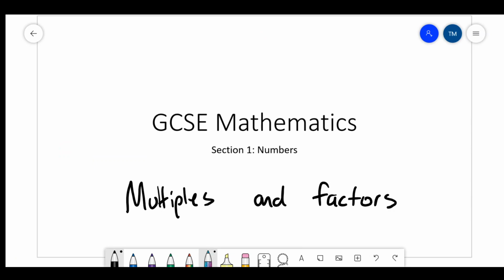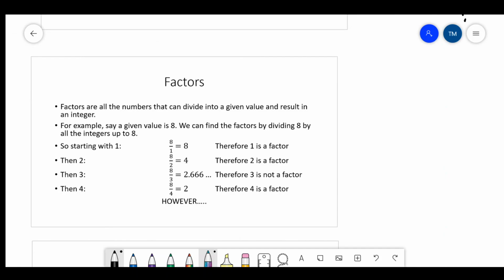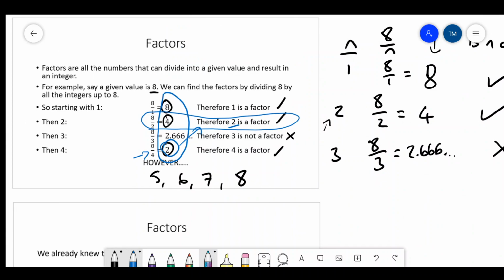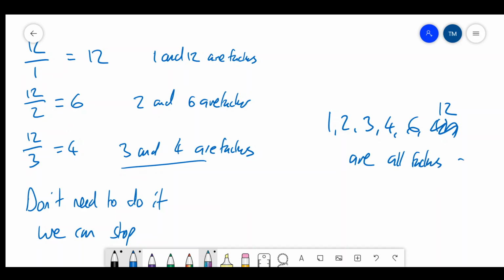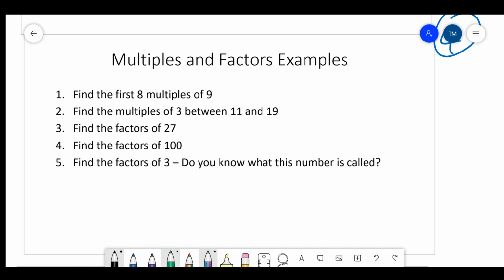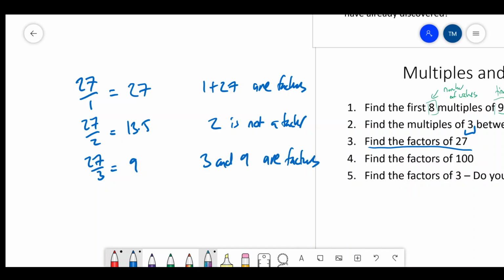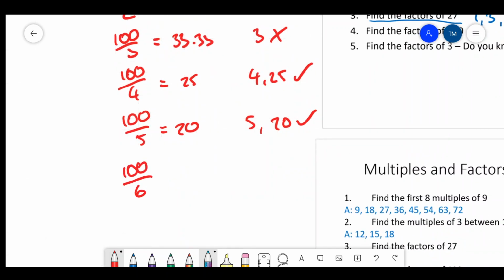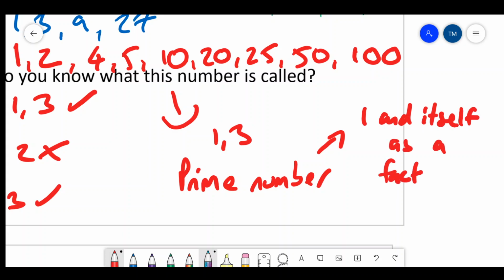Prep for GCSE - Mathematics - Multiples and Factors